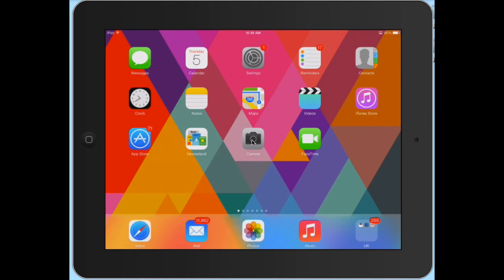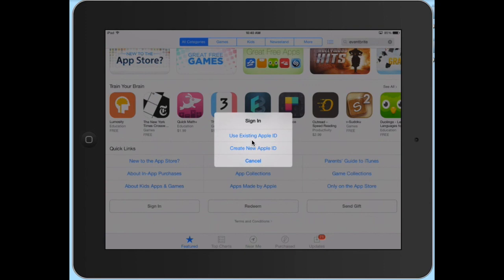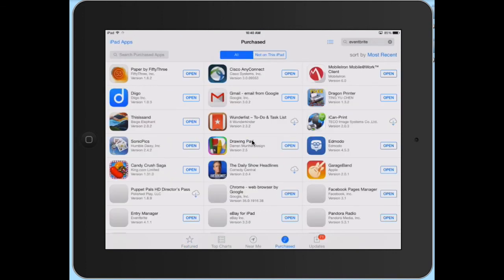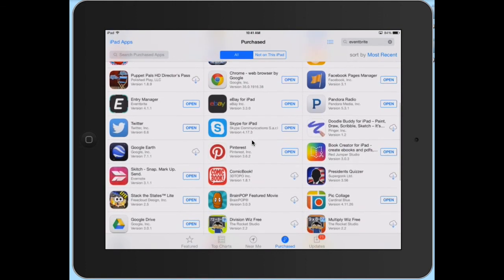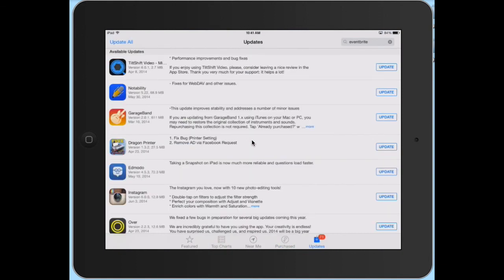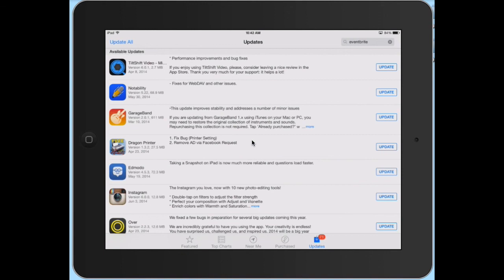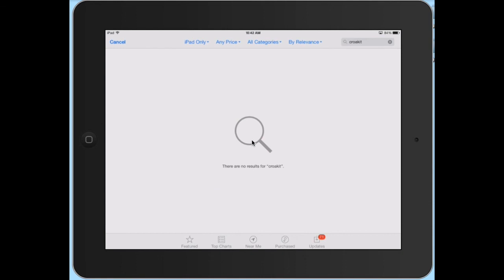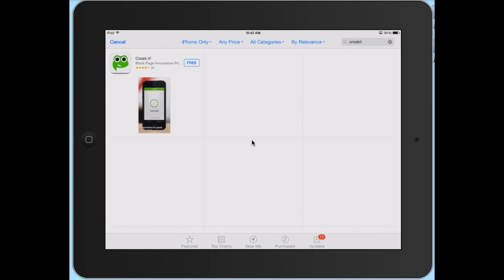The App Store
Describes some features of the App Store.